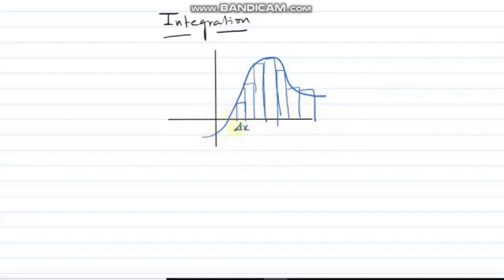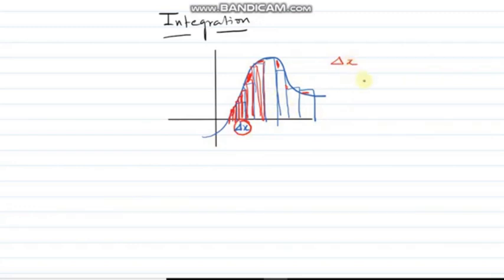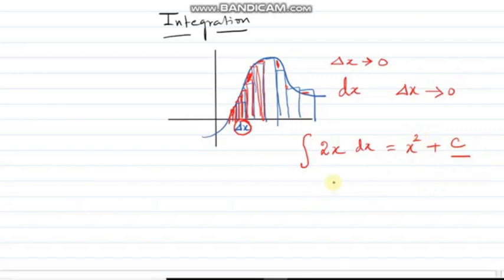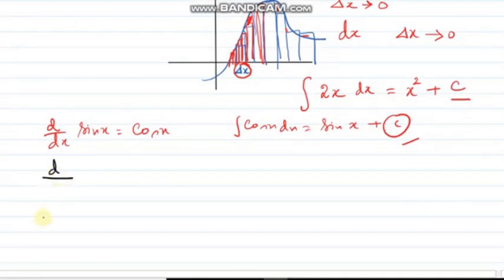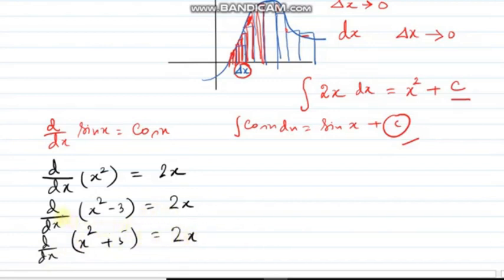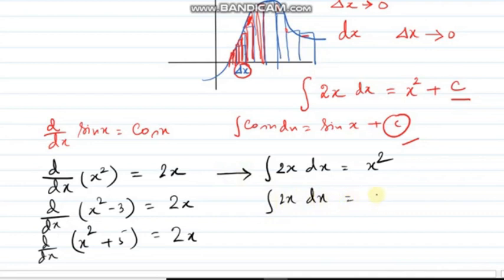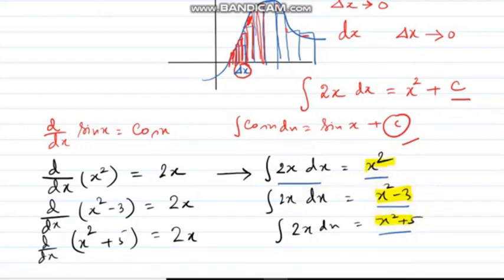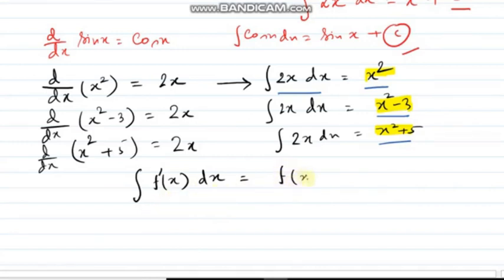Introduction to integration